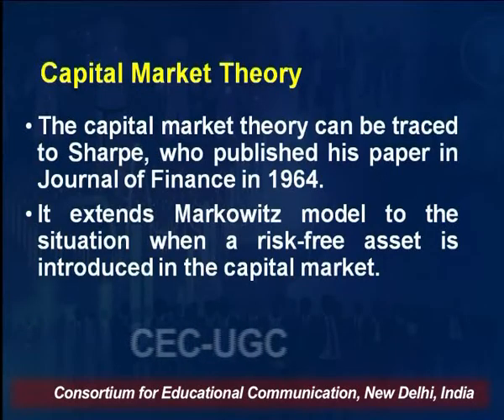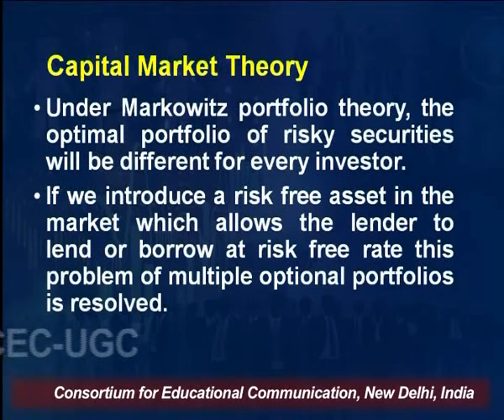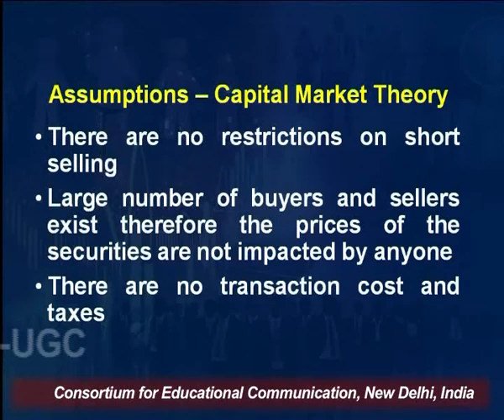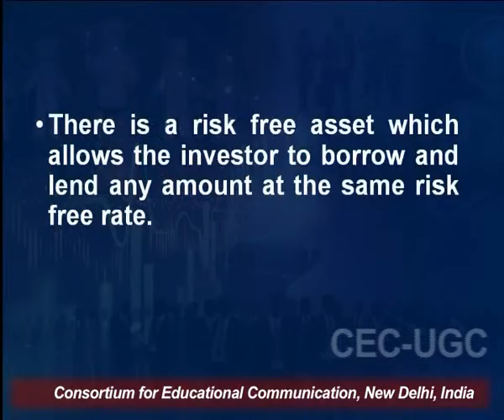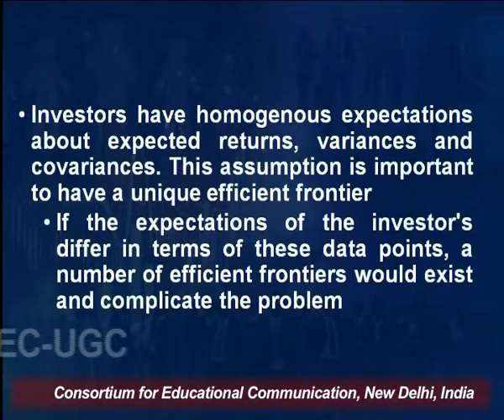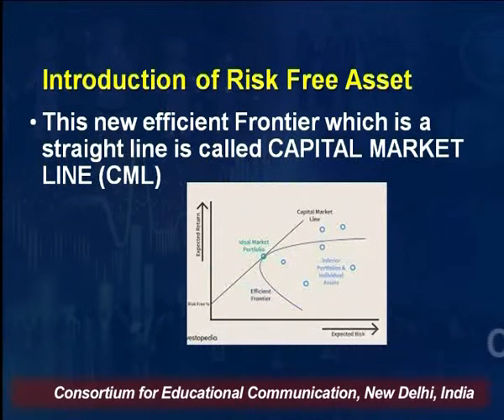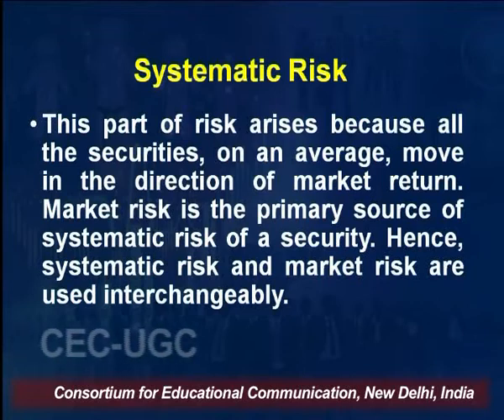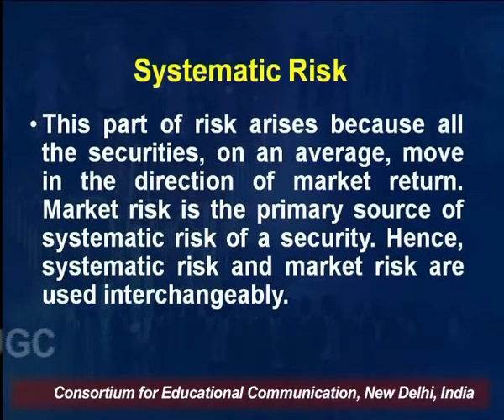Portfolio Selection - II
This Lecture talks about Portfolio Selection - II.